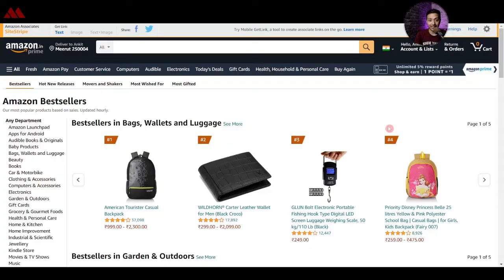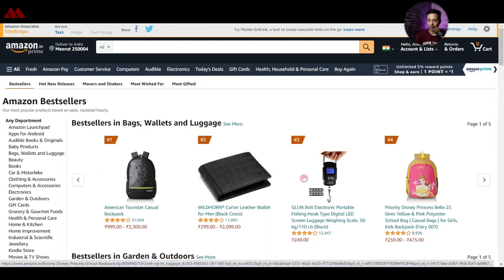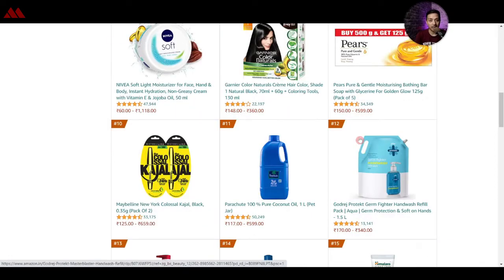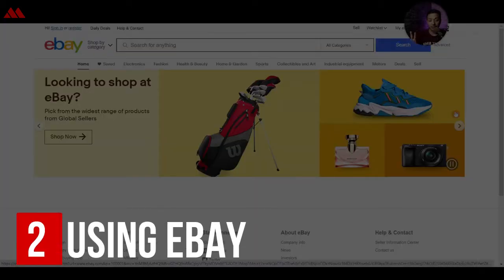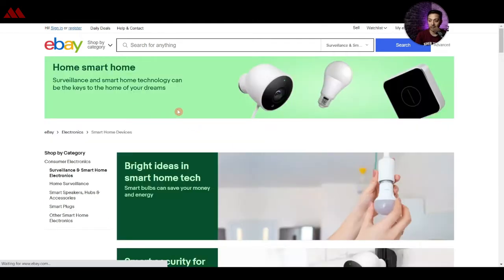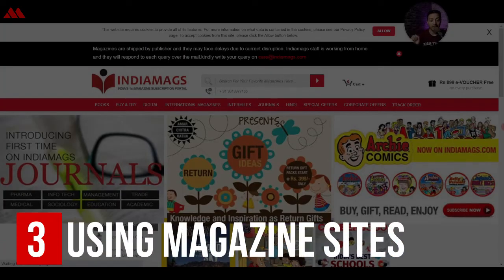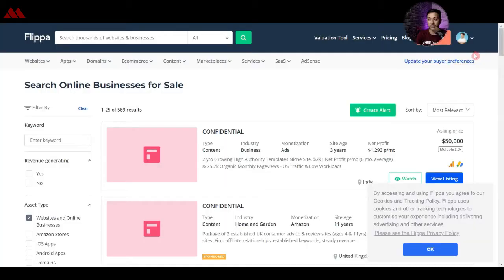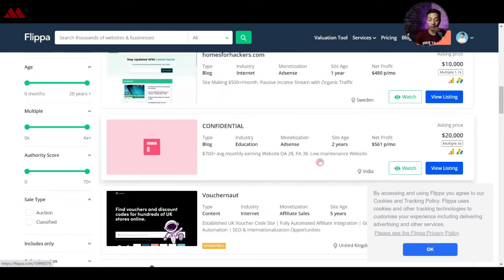5 Best Niche Ideas Techniques for Amazon Affiliate Marketing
5 Best Niche Ideas Techniques for Amazon Affiliate Marketing. How to find your perfect Amazon affiliate marketing niche.